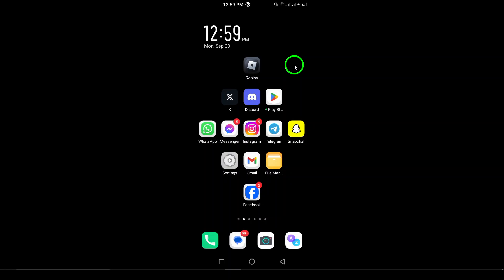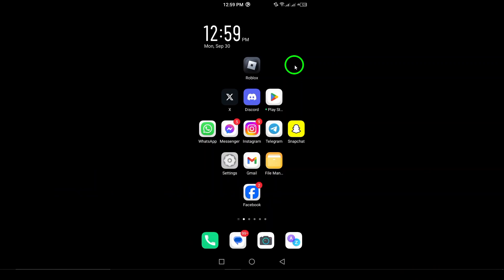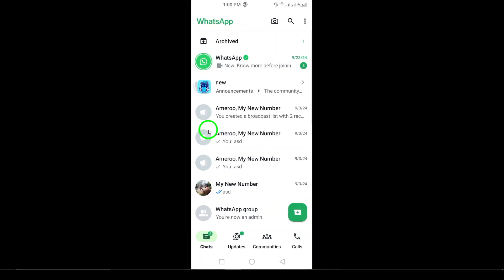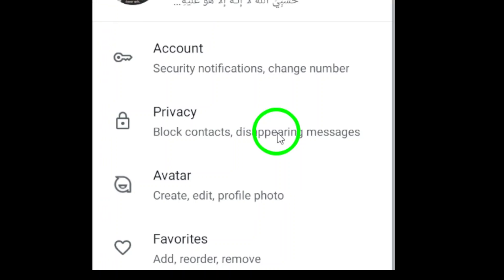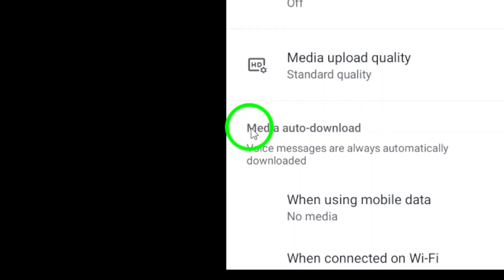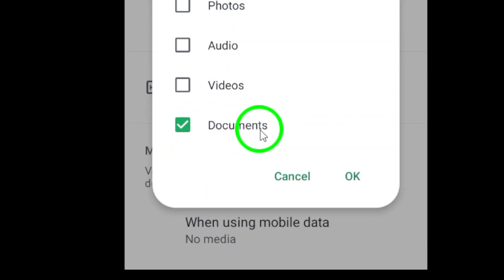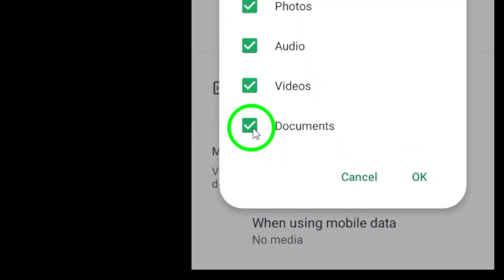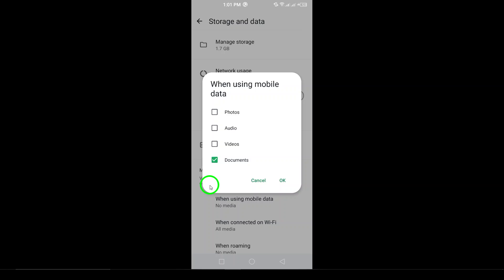How To Enable Documents Auto-Download on WhatsApp (Updated)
Learn how to enable document auto-download on WhatsApp with this updated guide. Follow these simple steps:

1. Open WhatsApp on your Android device.
2. Tap the three dots at the top right.
3. Tap on "Settings".
4. Tap "Storage and Data".
5. Under Media auto-download section, tap "When Using mobile Data".
6. Mark "Documents".
7. Go back to "When connected on Wi-Fi" then mark "Documents".

Chapters:
00:00 Intro
00:12 Soultion
01:05 Outro